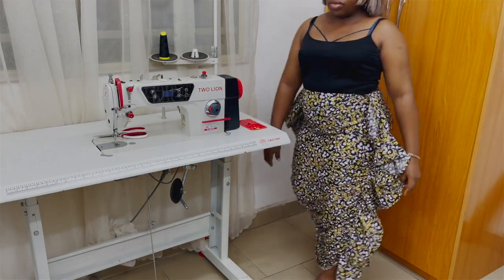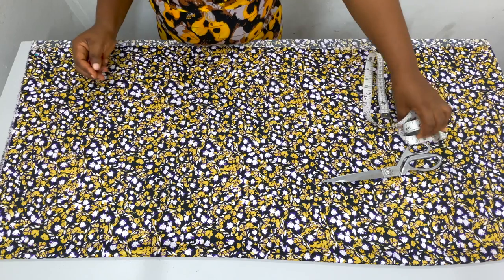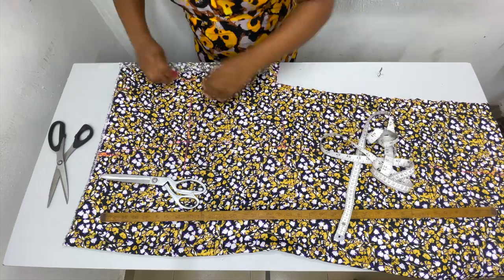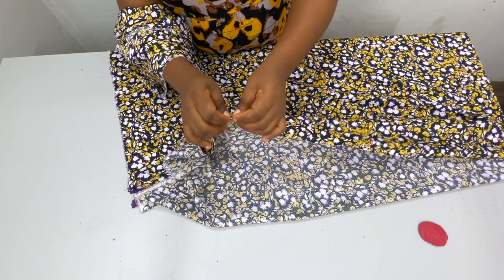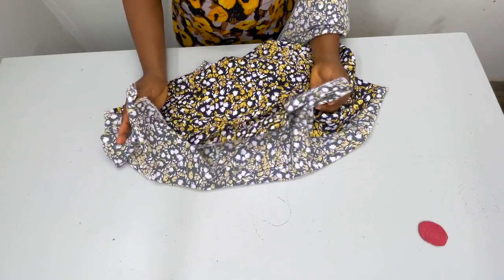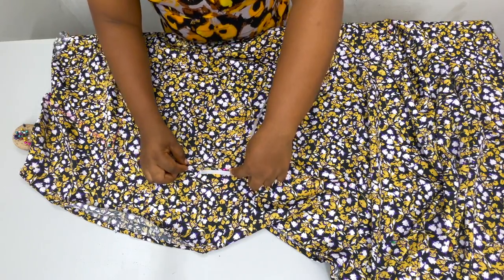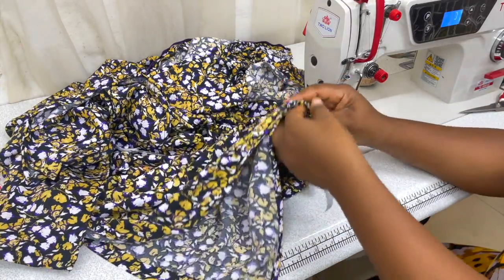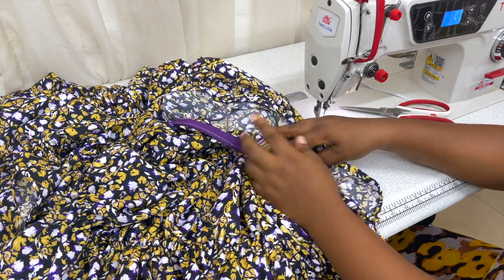I INCREASED MY HIP SIZE WITH THIS SKIRT | HOW TO MAKE A BUTTERFLY RUCHED SKIRT DIY